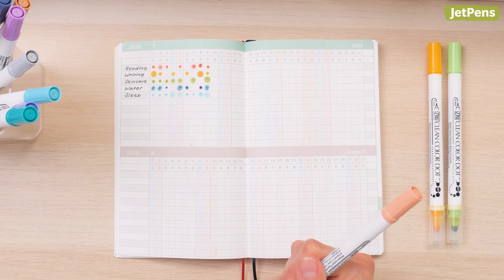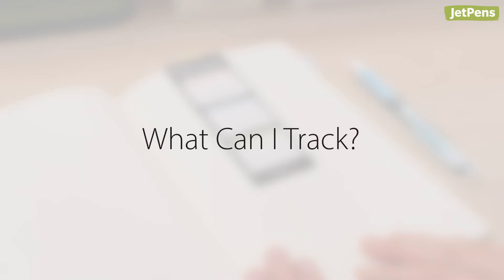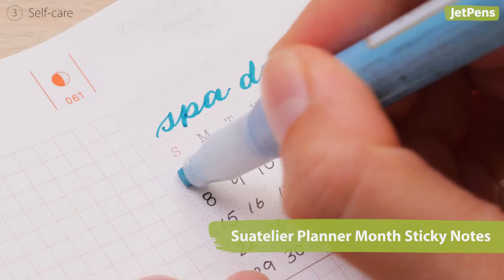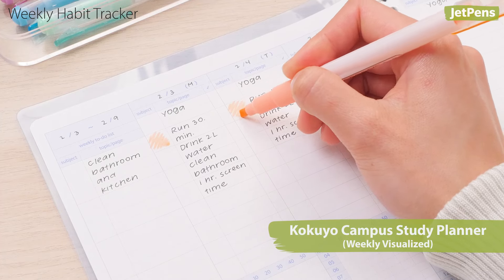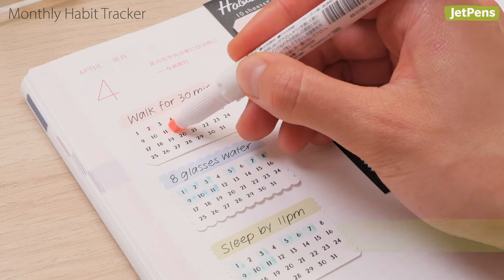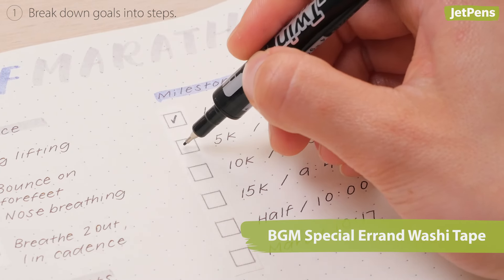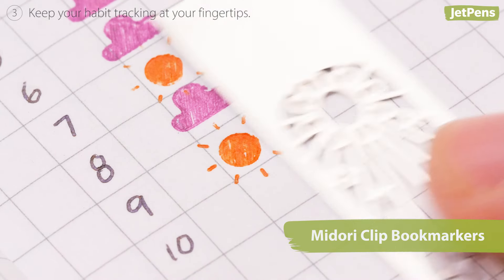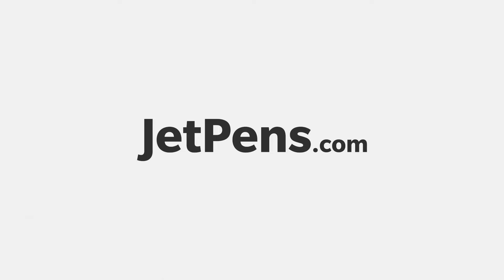How to Make Habit Trackers You'll Actually Use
Hold yourself accountable to your resolutions by habit tracking! Watch our video on the best tips and tools to habit track.

▬▬ ✦ H A B I T  T R A C K I N G  T I P S ✦ ▬▬

What Can I Track?
1:11 Things you want to do more
1:31 Actions you want to limit
1:44 Self-care
2:02 New skills

2:17 How to Use a Weekly Habit Tracker

3:17 How to Use a Monthly Habit Tracker

TIPS
4:03 Break down goals into steps
4:25 Make your tracking distinguishable
4:48 Keep your habit tracking at your fingertips
5:12 Create neat and stress-free trackers